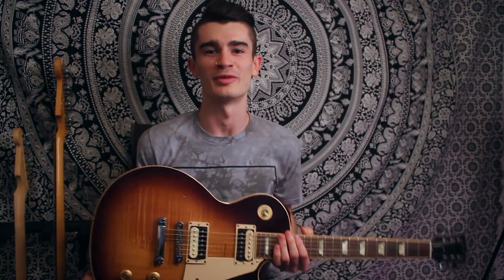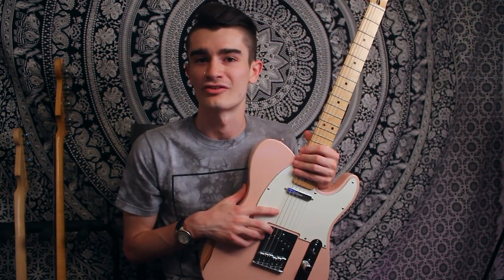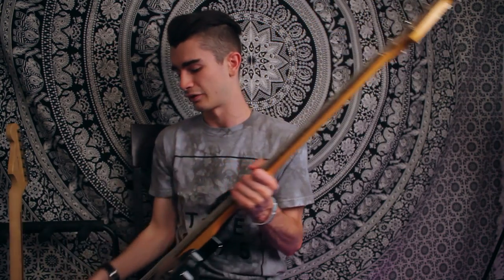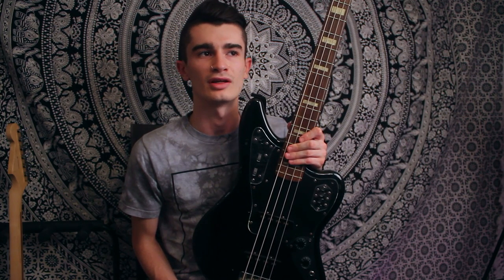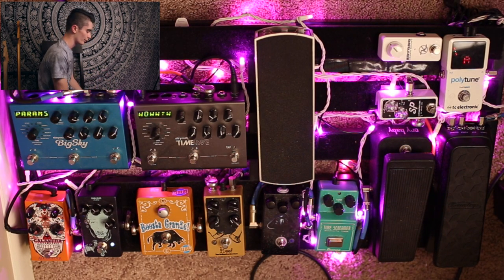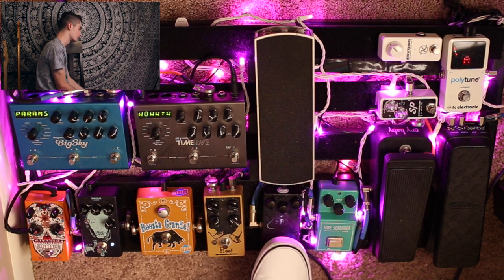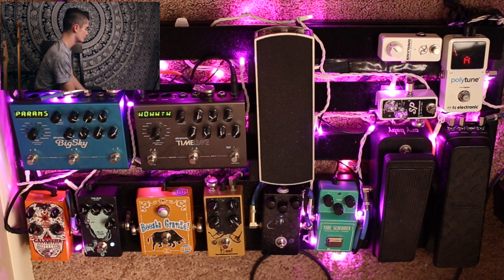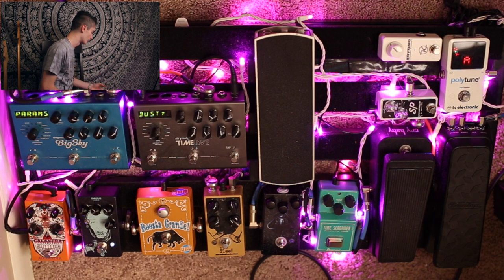Rig Rundown 2017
Pokemon GO Friend Code: 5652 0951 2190
Xbox Live Gamertag: bmcconnell43

This is the video everyone has been waiting for.

Gear Used:
Canon 7D